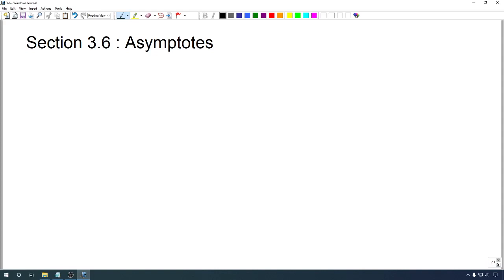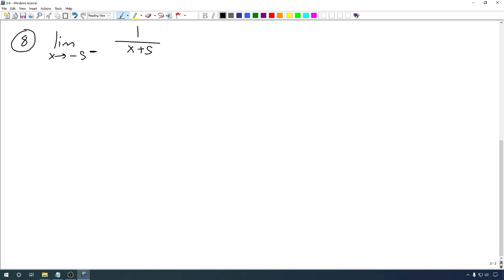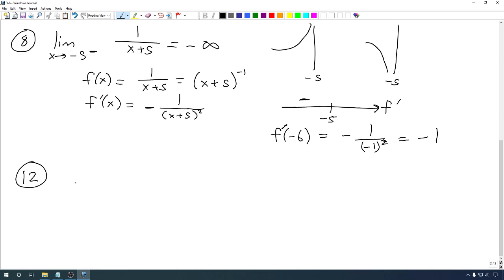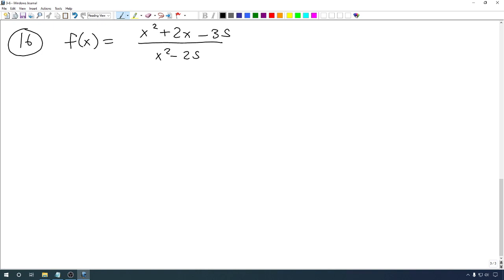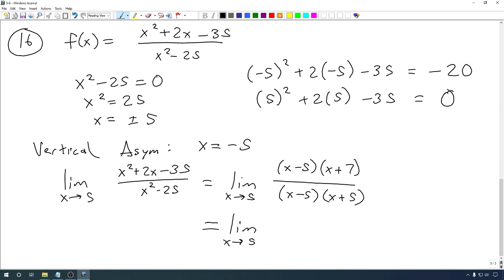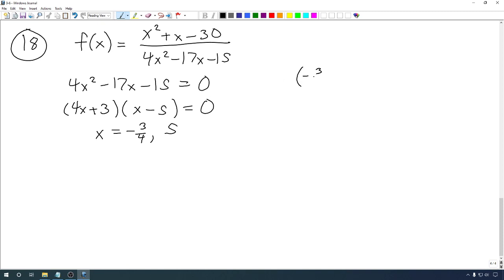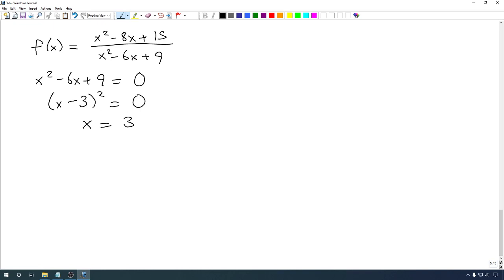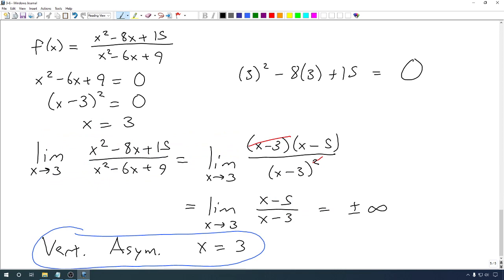Business Calculus Section 3.6 - Part 1 : Vertical Asymptotes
Part one of section 3.6. We give an actual definition to the concept of vertical asymptotes, phrasing them in the language of limits. We then discuss with examples when a function does in fact have a vertical asymptote.